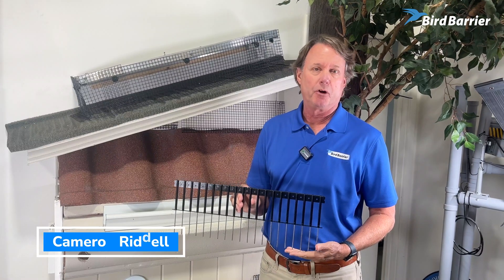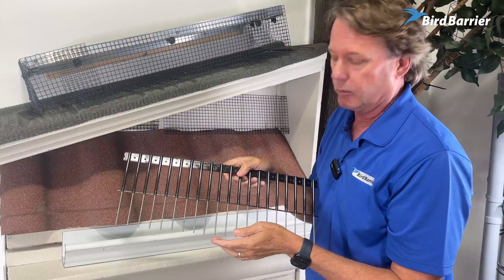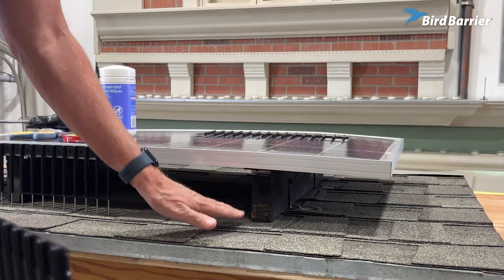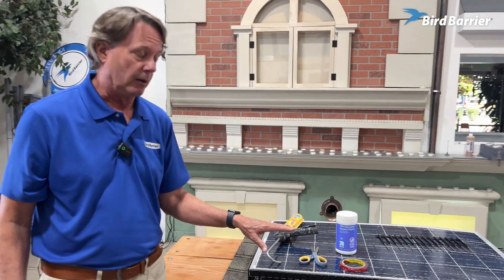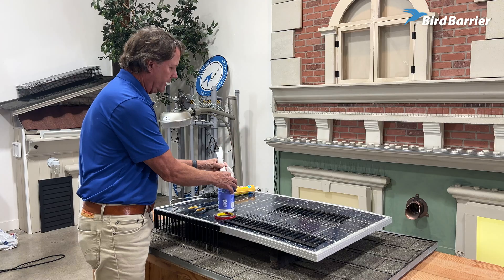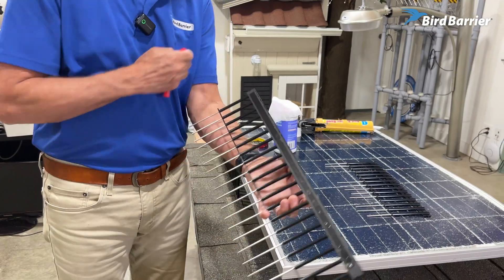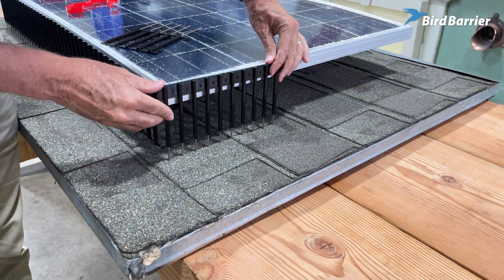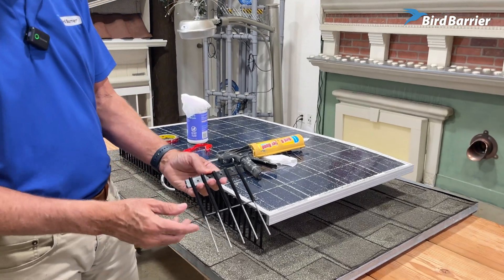A New Solar Protection Method: Installation Guide to Solar Stixx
Solar Stixx is a premium, ready-to-install system consisting of a UV-stabilized plastic upper section that fastens to the solar panel combined with stainless steel rods that extend below to conform to the roof surface. This solar panel protection system accommodates solar panels in nearly any configuration or along nearly any roof type. Irregular roof surfaces such as Spanish tile are easily addressed without the extensive cutting and bending required for our traditional mesh-and-clip system.

• Fast and easy to install
• Complete unit, no assembly required
• Secured with 3M adhesive tape, clips or glue (screwing holes into solar panels is not recommended)
• Invisible from the ground
• Adjusts to irregular surfaces